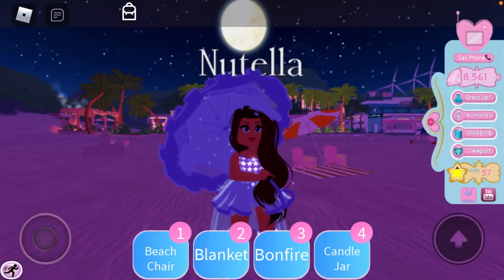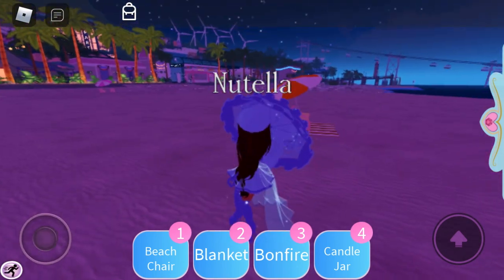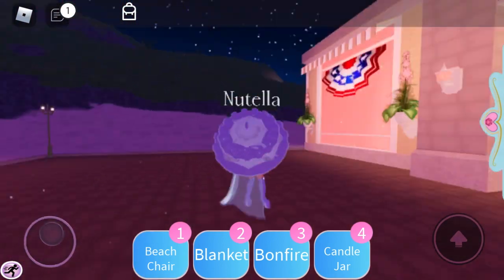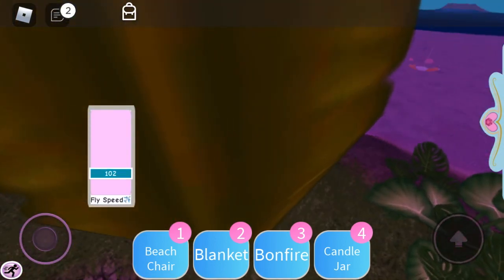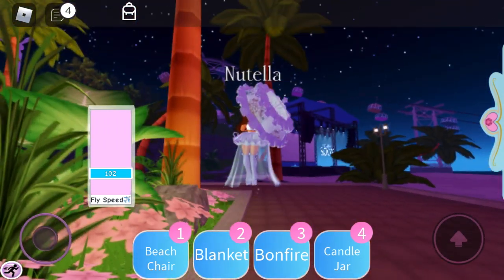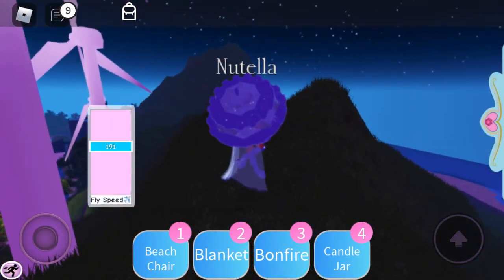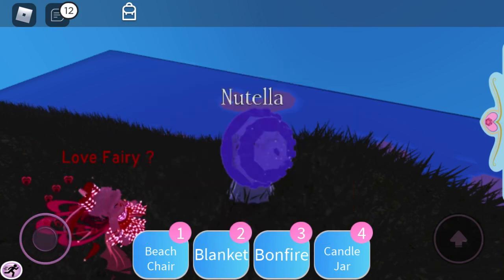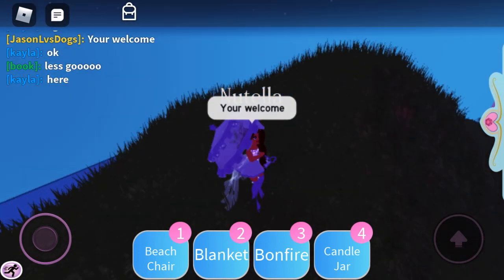All Royale High Diamond Beach Chests Locations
Happy Fourth of July
JasonLvsDogs Is A Family Friendly Channel Where I Post Roblox Videos
Go Follow KionTheLion ❤️🐶❤️: